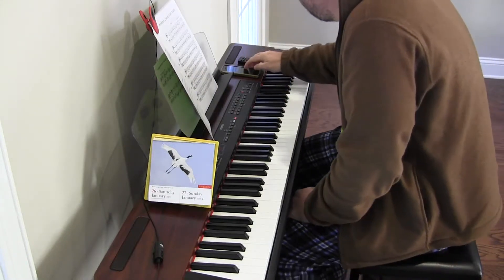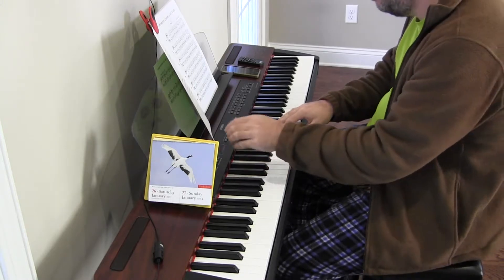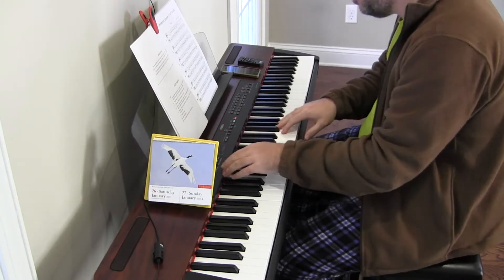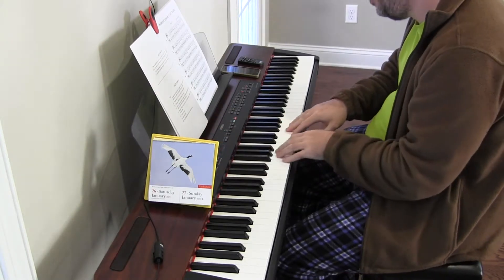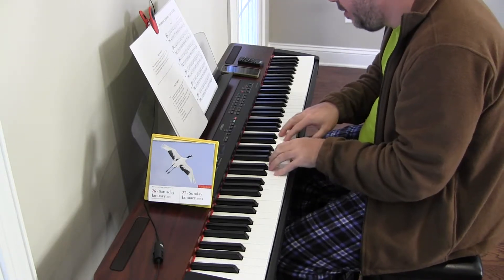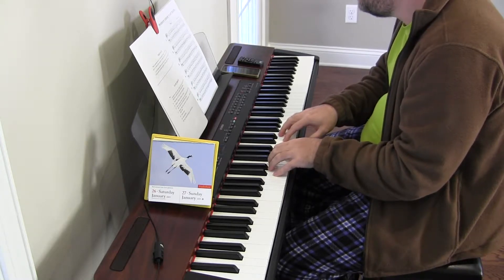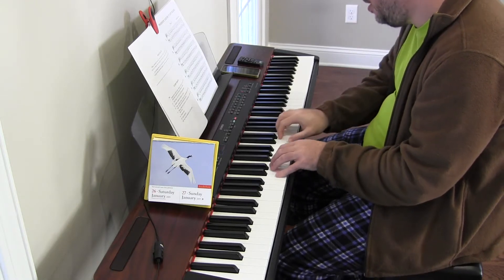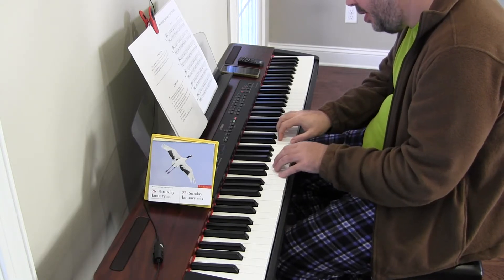Brian Learning Sight Reading - (2.026)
Sight reading at 45 quarter note bpm

00:00 - Part 1.
00:00 - - 3
01:50 - - 4

Lesson Book: Progressive Sight Reading Exercises for Piano